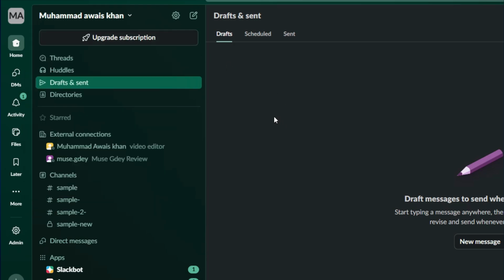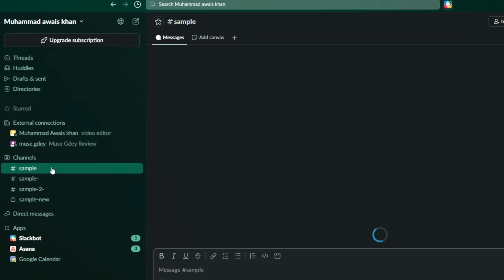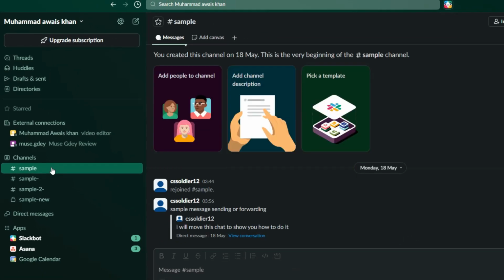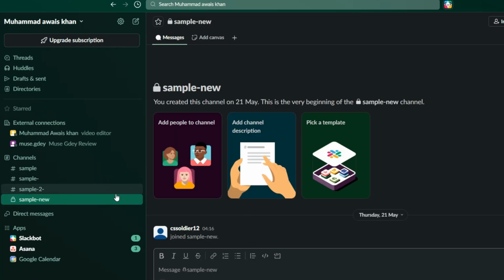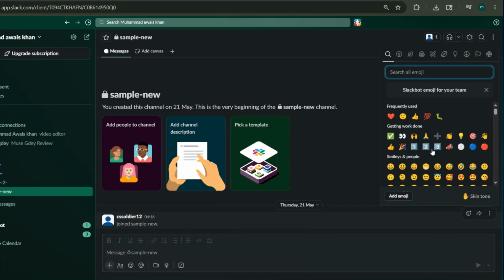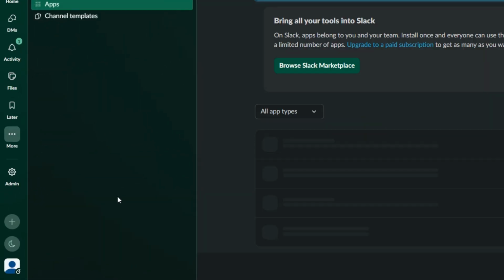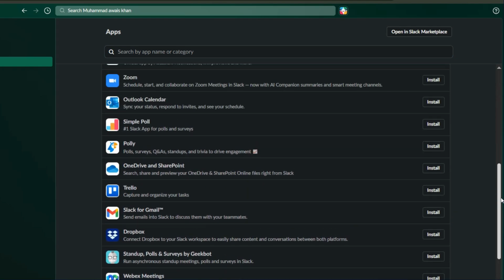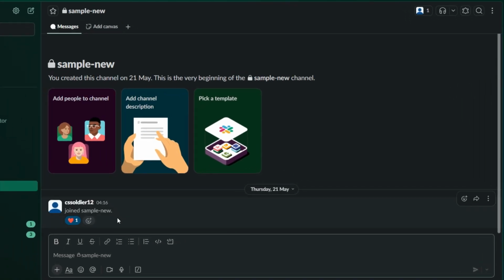What is Slack and How Does It Work? (2026 Beginner Guide)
What is Slack and how does it work? This 2026 beginner guide explains Slack features, channels, messaging, integrations, notifications, and workplace communication tools for beginners and remote teams.